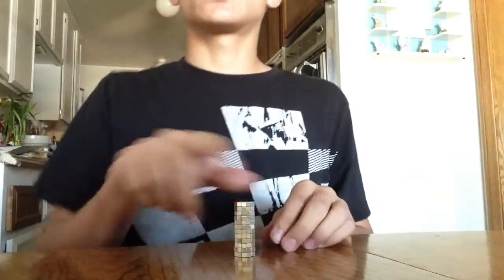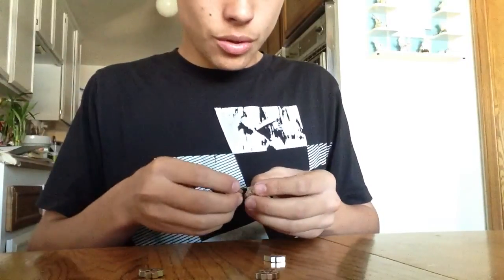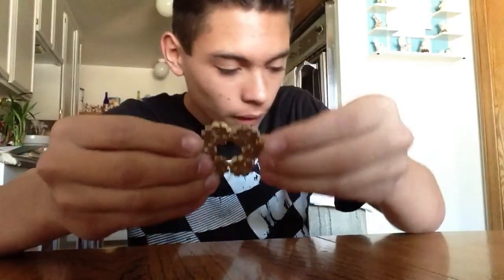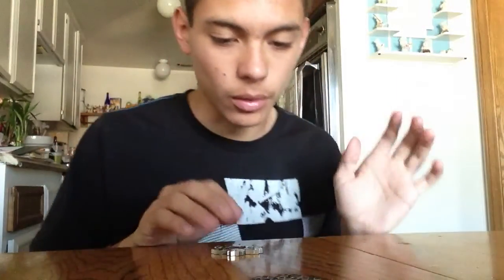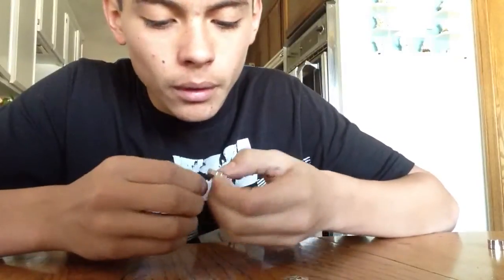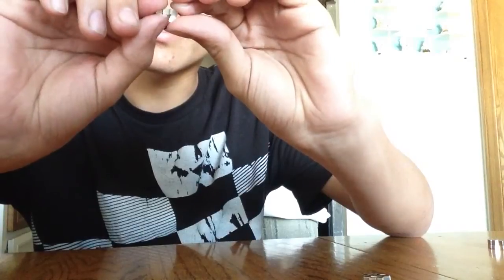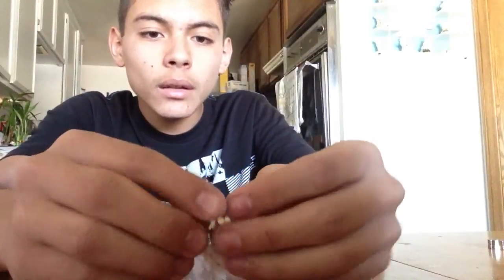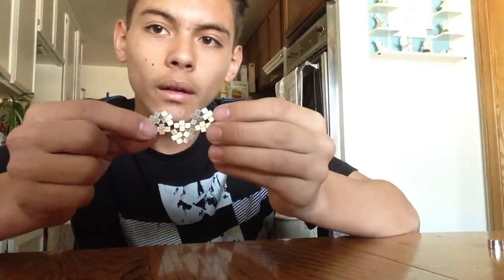Sick and tired of the limits of bucky cubes? try this!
New shape for bucky cubes